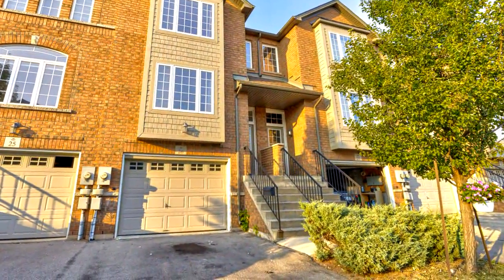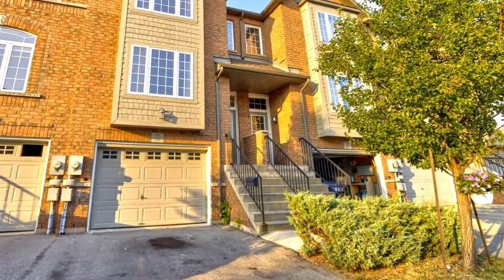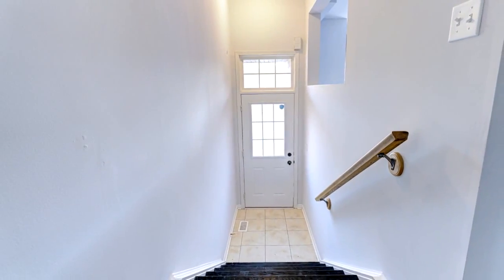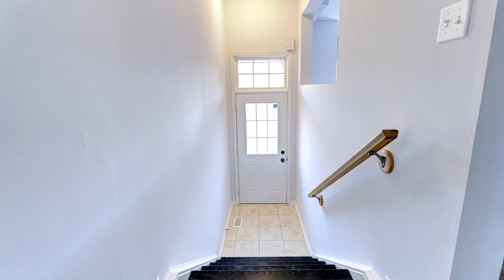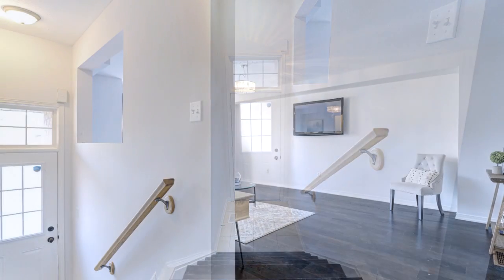151 Green Road South #26, Stoney Creek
Sunny south-facing townhouse with 3 bedrooms and 2.5 bathrooms, featuring low condo fees. Includes amain-level walkout, no front or back neighbors, and an oversized garage with ample storage space.Visitor parking is conveniently located adjacent to the unit. Enjoy a generously sized ensuitebathroom.

Samantha Smith
Century 21 Millennium Inc.
181 Queen Ste E
Brampton, L6W 2B3